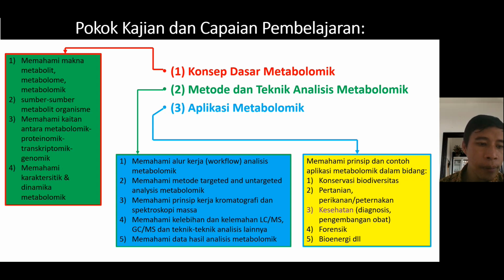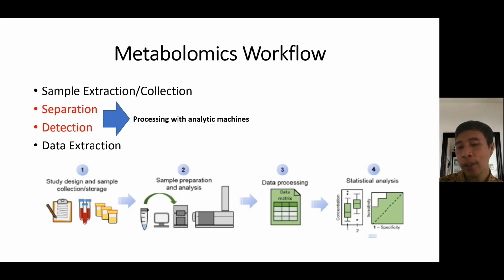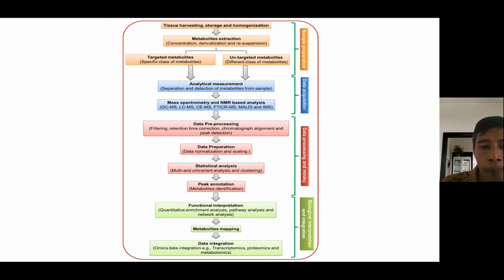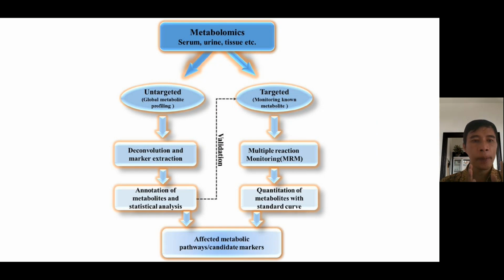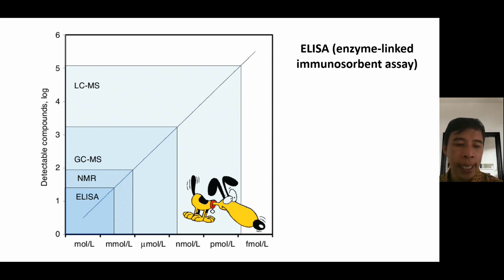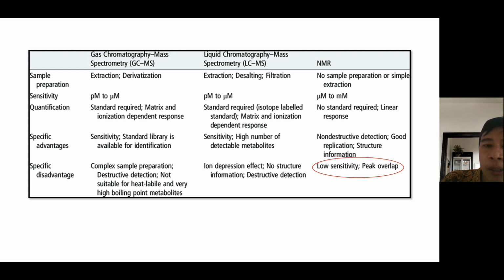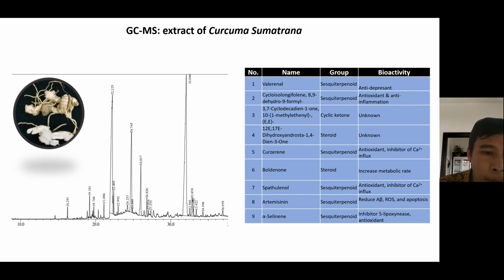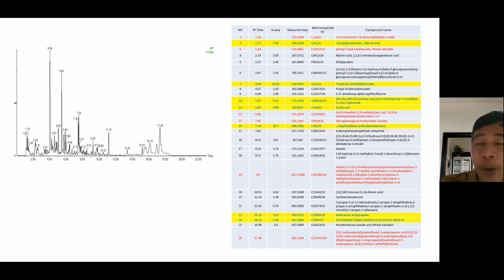Lecture 2 Methods & Techniques in Metabolomics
This video explain the general overview on metabolomic analysis